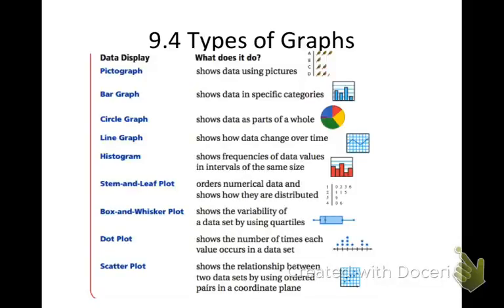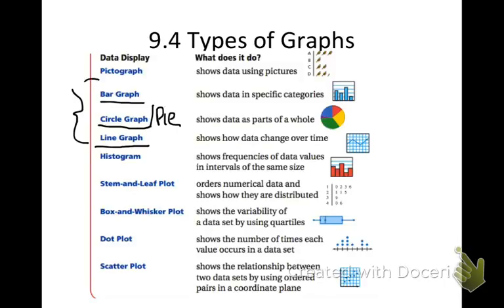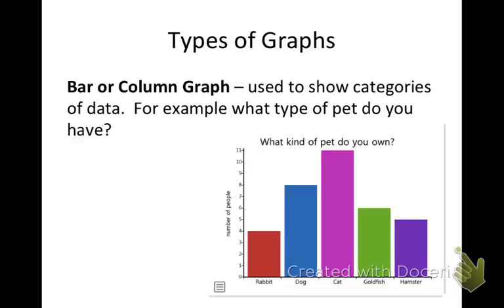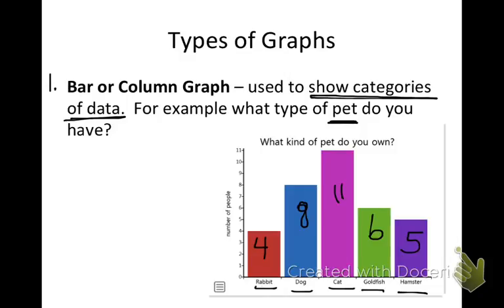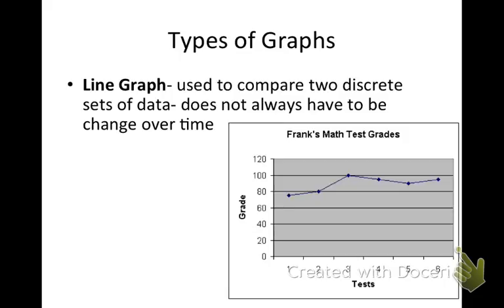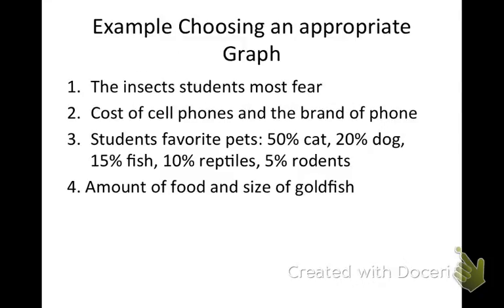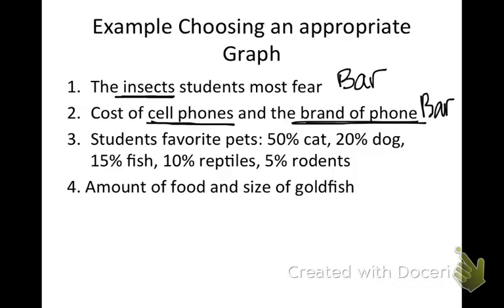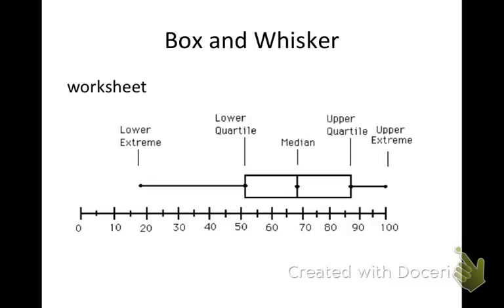9.4 types of graphs